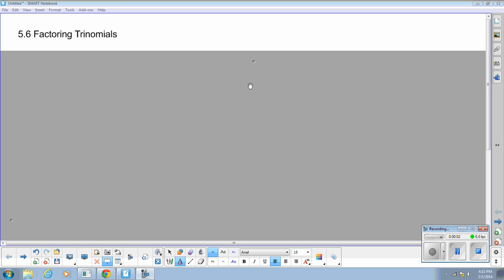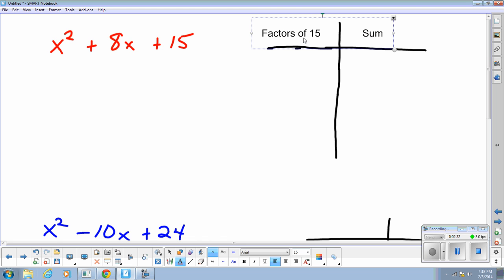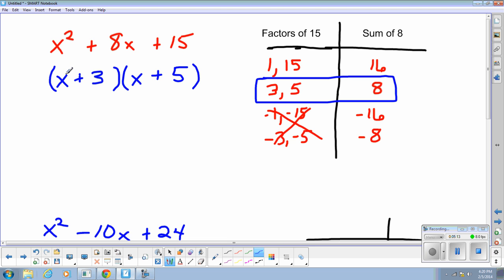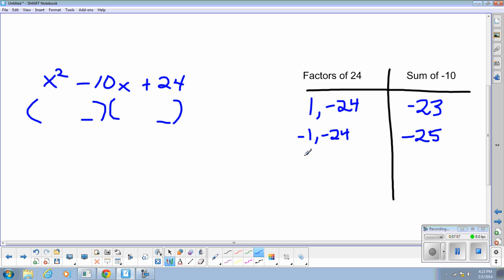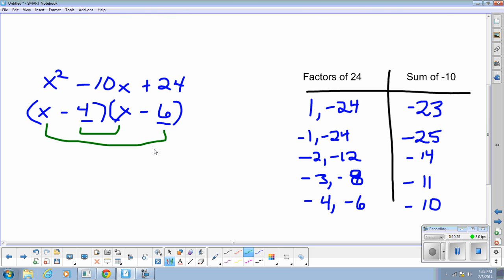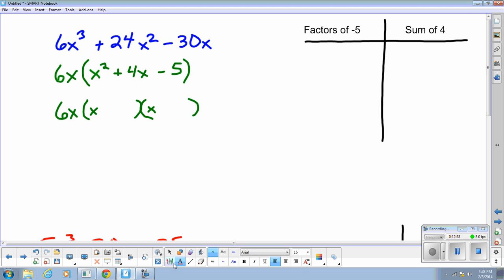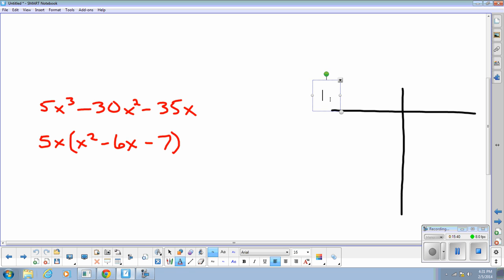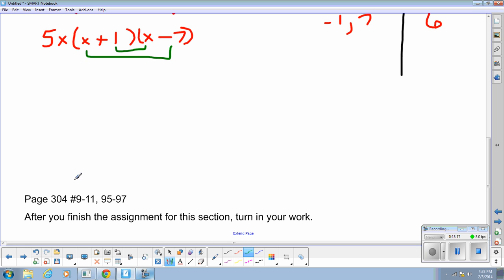IAH 5.6 Factor Trinomials - Lesson 1